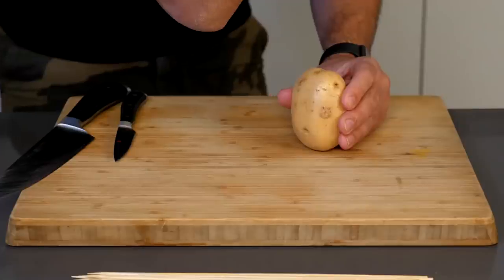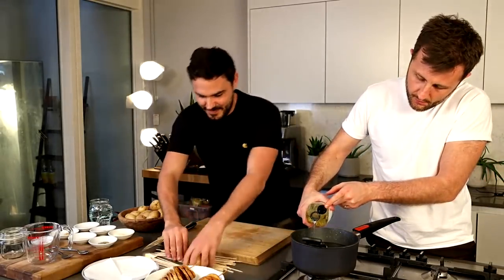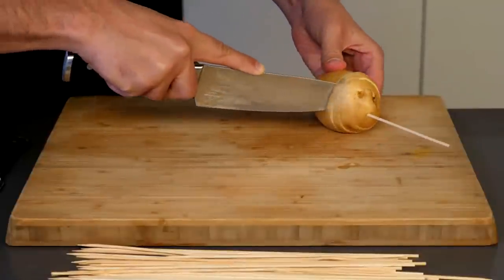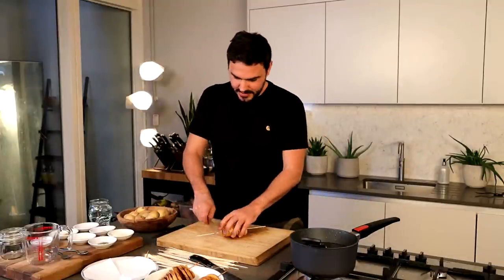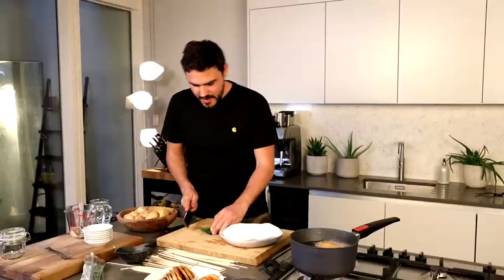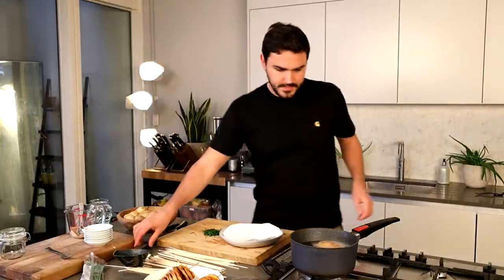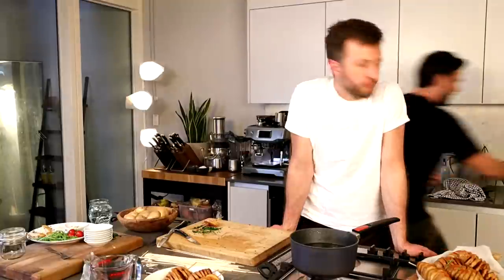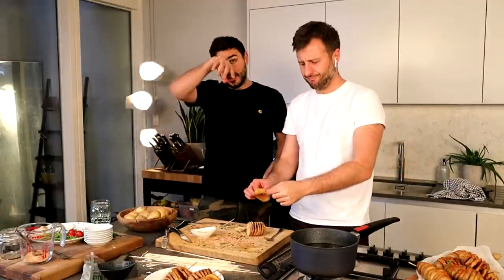How to Make a Tornado Potato - BOSH! LIVE